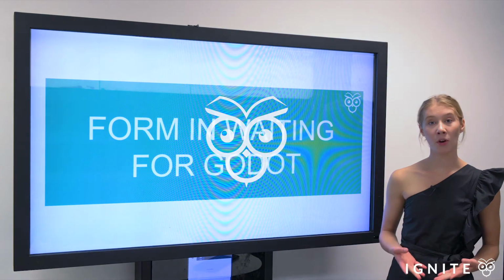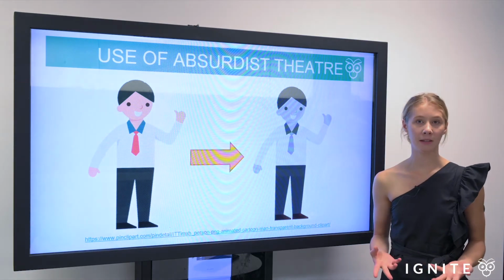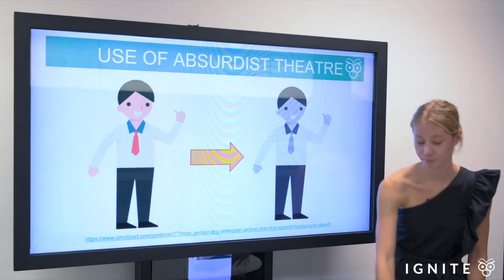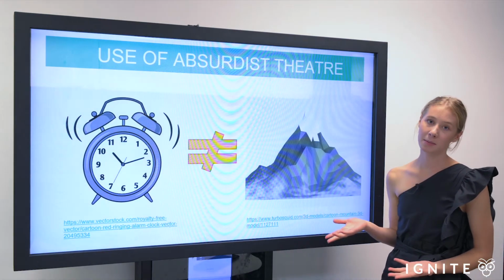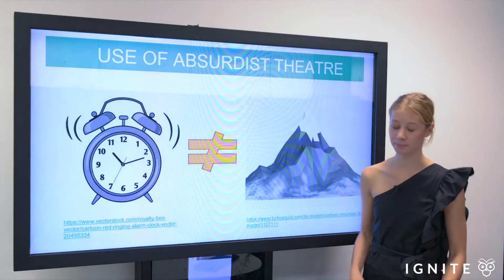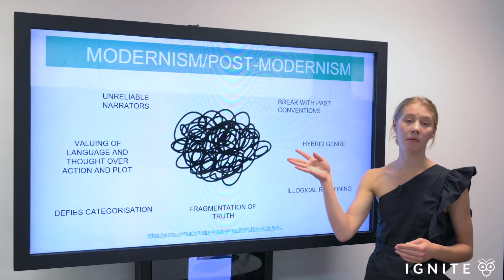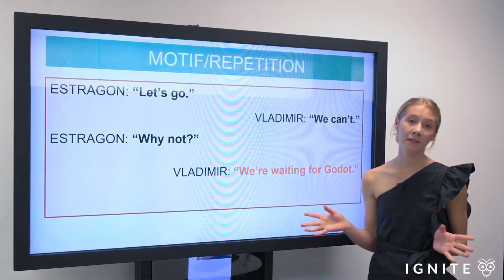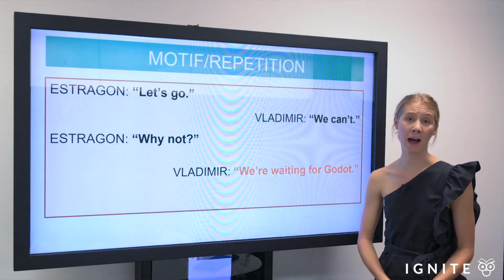Waiting For Godot: Form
Learn about the key formal elements that shape Samuel Beckett's existentialist drama 'Waiting for Godot'. For a complete essay guide on this text, or any other text, check out